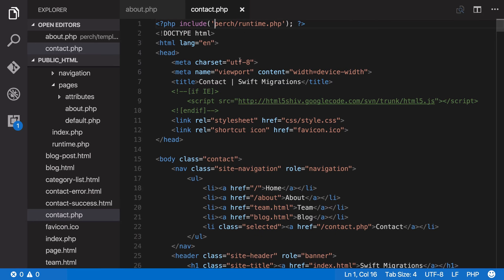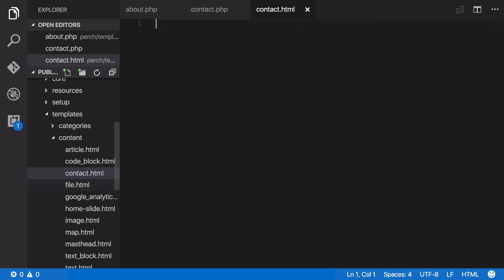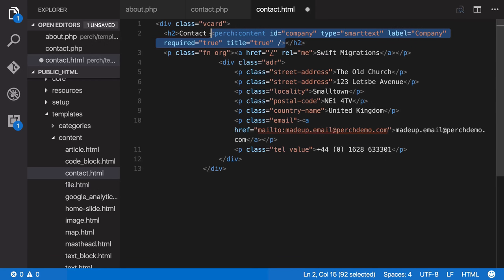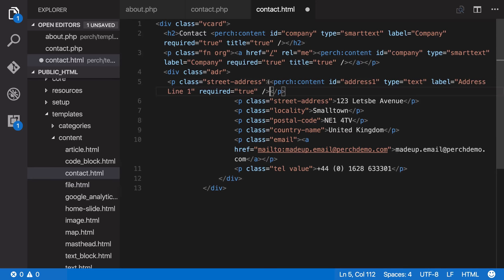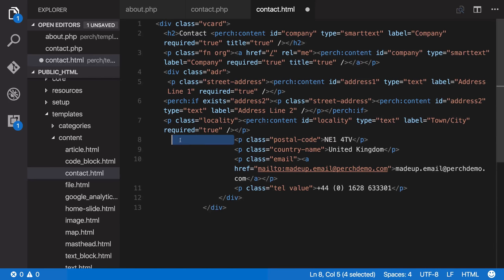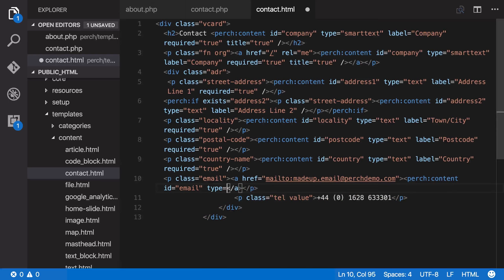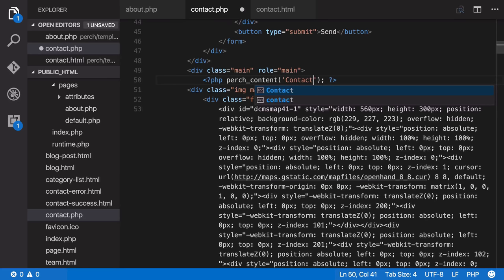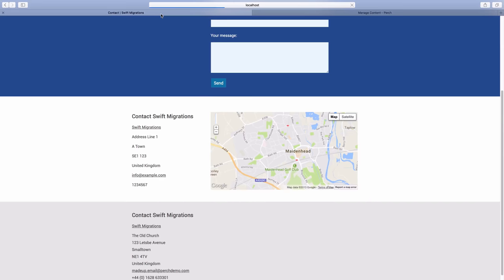7. Contact Details Template